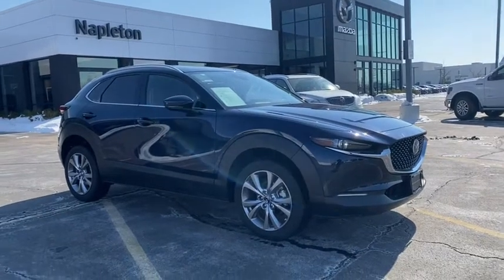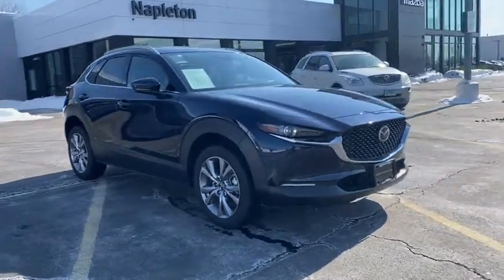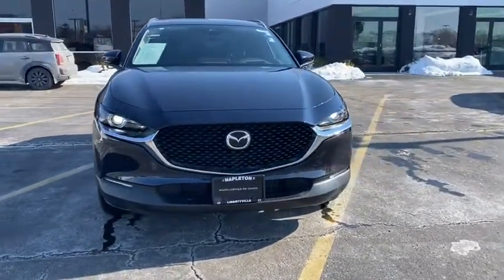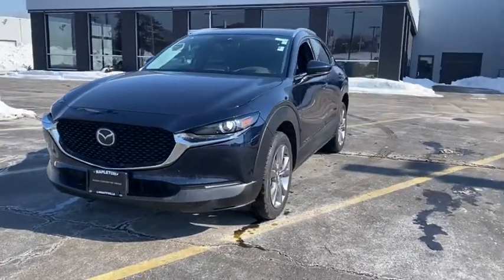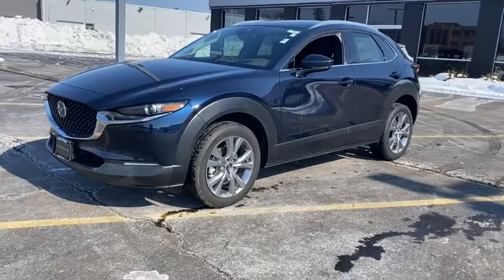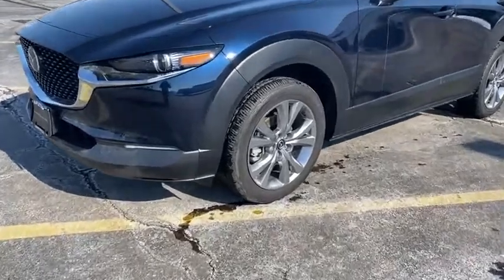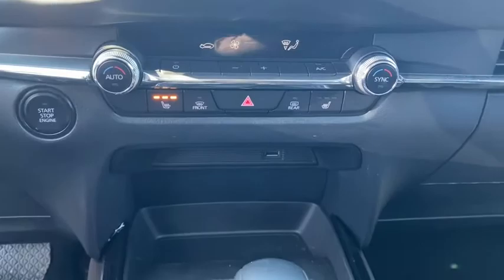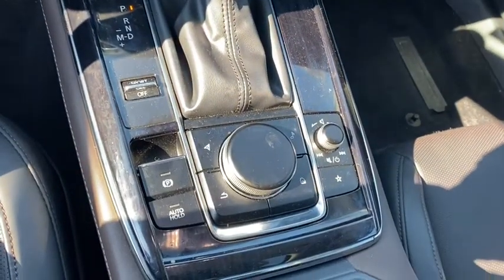2020 Mazda CX-30 near me Libertyville, Glenview Schaumburg, Crystal Lake, Arlington Heights, IL MP10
Machine Gray Metallic Used 2020 Mazda CX-30 available near me in Libertyville, Illinois at Napleton Mazda Libertyville. Servicing the Glenview, Schaumburg, Crystal Lake, Arlington Heights, IL area.
2020 Mazda CX-30 Premium - Stock#: MP1037 - VIN#: 3MVDMBEM1LM135551

Recent Arrival! Certified. Machine Gray Metallic 2020 Mazda CX-30 Premium AWD, Leather, Moon Roof, Navigation, Heated Seats, Heads Up Display, ULTRA LOW MILES, CX-30 Premium, AWD, 18 x 7J Alloy Wheels, Active Driving Display, Adaptive Front Lighting System, Blind Spot Monitoring w/Rear Cross Traffic Alert, Brake assist, Dual-Zone Automatic Climate Control System, Emergency communication system: MAZDA CONNECT, Exterior Mirrors w/Memory Positioning, Exterior Parking Camera Rear, Front & Rear LED Signature Headlights & Taillights, Front dual zone A/C, Front Grille Black Gloss Paint, Gloss Painted Speaker Grille, Heads-Up Display, Heated Front Bucket Seats, Illuminated Vanity Mirrors, Leather-Wrapped Steering Wheel & Gear Shift Knob, Machine Gray Metallic Paint, Mazda Advanced Keyless Entry, MAZDA CONNECT Infotainment System Voice Command, Memory seat, Overhead Console w/Sunglass Holder, Power moonroof, Power Rear Liftgate, Power Sliding-Glass Moonroof, Premium Package, Rain sensing wipers, Rear Privacy Glass, Remote keyless entry, Roof rack: rails only, Roof Rails, Shark Fin Antenna, Side Mirror Turn Lamps, Split folding rear seat, Spoiler, Turn signal indicator mirrors. Mazda Certified Pre-Owned Details:brbr  * Vehicle Historybr  * Transferable Warrantybr  * Roadside Assistancebr  * Includes Autocheck Vehicle History Report with 3 Year Buyback Protectionbr  * Powertrain Limited Warranty: 84 Month/100,000 Mile (whichever comes first) from original in-service datebr  * Limited Warranty: 12 Month/12,000 Mile (whichever comes first) after new car warranty expires or from certified purchase datebr  * Warranty Deductible: $0br  * 160 Point InspectionbrbrClean CARFAX.brAlthough every reasonable effort has been made to ensure the accuracy of the information contained on this site, we are not responsible for any errors or omissions that may occur. All vehicles are subject to prior sale. Price does not include applicable tax, title, license, processing and/or documentation fee or available warranty. Additional incentives may apply. Estimated monthly payment will vary depending on down payment and/or value of trade. Actual value of trade will be determined upon full vehicle inspection. Please see dealer for details.brAs a premier Illinois Mazda dealer, we have a huge selection of new and used vehicles from which to choose. Napleton Mazda online and offline customers enjoy vehicle specials every day. We offer Mazda service & parts, an online inventory, and outstanding financing options, making Napleton Mazda a preferred dealer serving Libertyville, Chicago, Algonquin, Antioch, Arlington Heights, Barrington, Buffalo Grove, Crystal Lake, Deerfield, Des Plaines, Dundee, Elgin, Elk Grove Village, Evanston, Fox Lake, Glenview, Grayslake , Gurnee, Highland Park, Hoffman Estates, Kenosha, Lake Forest, Lake Zurich, Lincolnwood, Mchenry, Mount Prospect, Mundelein and Niles area Mazda buyers. Ready to set up a test drive? Visit our Chicago area Mazda dealership in Libertyville, IL today.